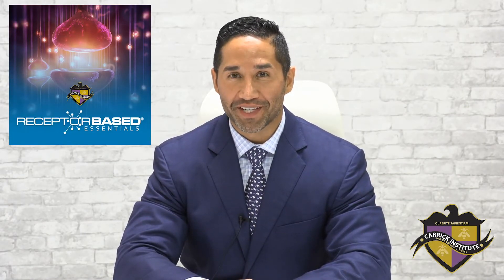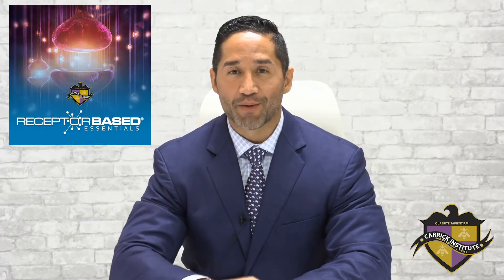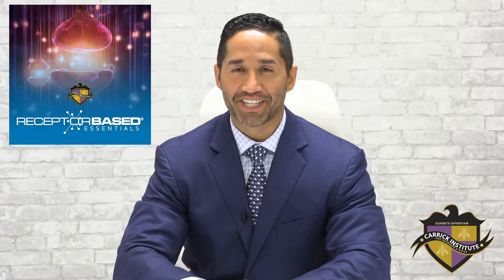RBE is coming to North Carolina this December!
Dr. Garcia shares 3 neurology nuggets he wished he learned earlier in his chiropractic career.